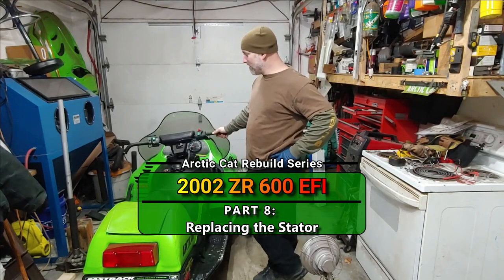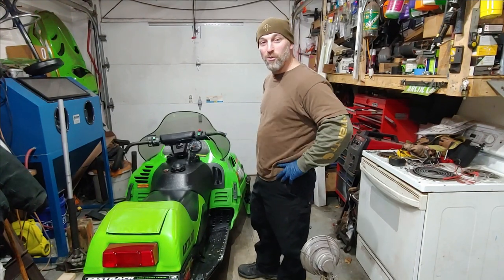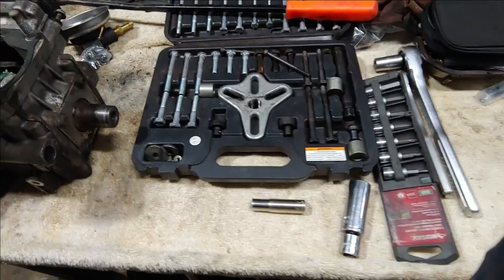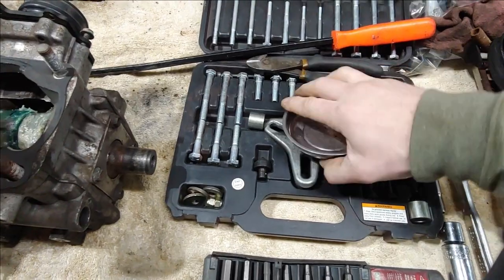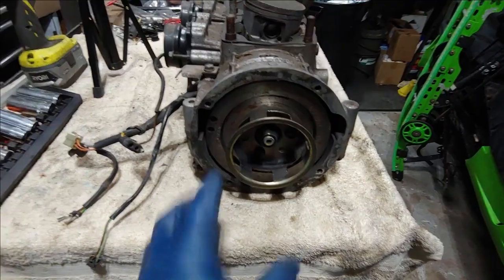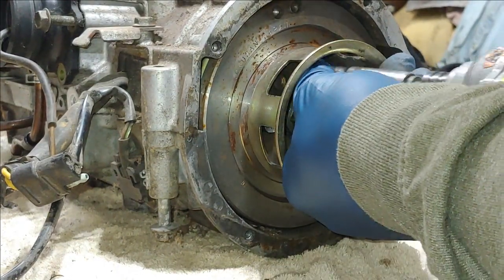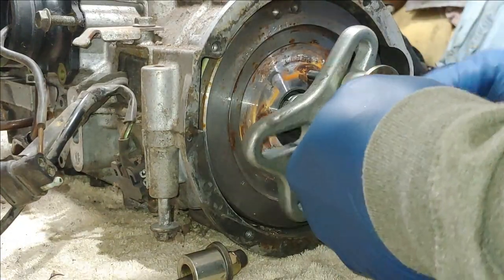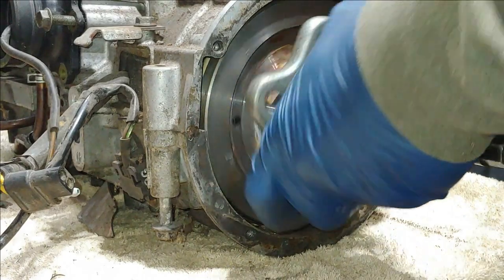02 Arctic Cat ZR 600 EFI Part 8 [Stator Replacement]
In Part 8 of my 02 Arctic Cat ZR 600 EFI repair series I found a good used stator in a donor engine that is just abused and battered... Well this video shows the removal from the donor engine, removal of old stator, Molex plug transfer and installation of the new but used OEM stator...

 So check out the video if you've never seen the process and take some notes, save the video and make sure to Share it with other people you think might be able to benefit from this video and others on the channel!

If you like the video, help out and show your support of what I'm doing on my channel and Like the Video! So I can keep bringing you more and enriching content! If you have anything to add, chime in and let 'er rip or simply to say "Hello"!!! I always appreciate the feedback!

Thanks again to all of the subscribers that helped the channel hit 1400 Subs! We FINALLY DID IT!!! HERE'S to 1500+.. Without you guys (and gals) this channel wouldn't be what it is and you will help it evolve into a great place to see repairs, restoring and rebuilding of the kinds of the machines that we Love to ride... And then some! ;o)

Thanks again, See Ya in the next video so Come on Back!
Sincerely,
Andrew C.